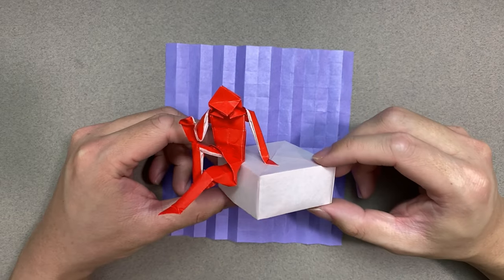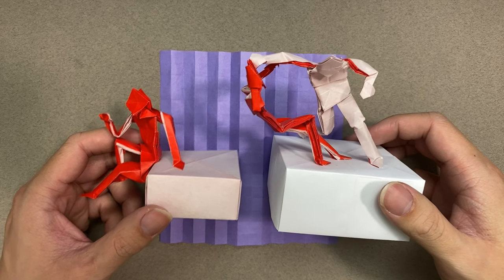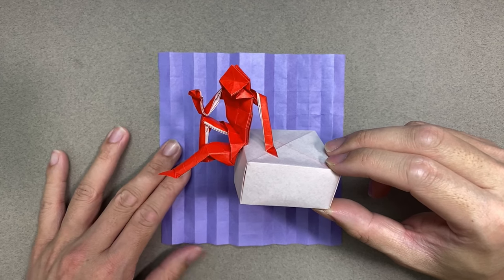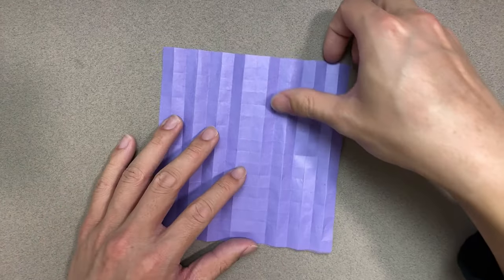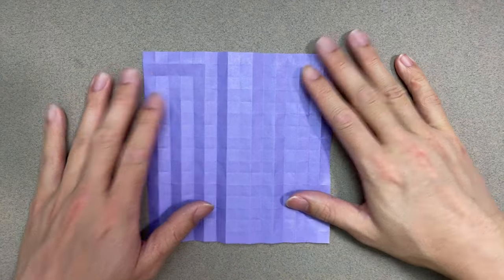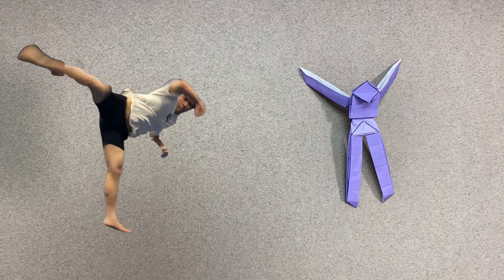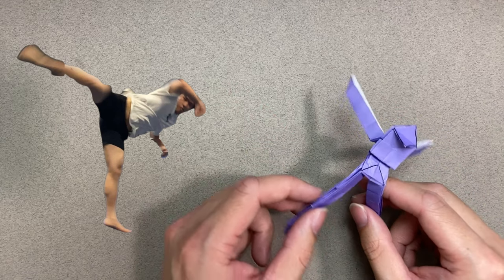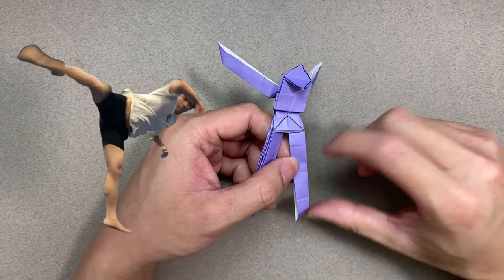The Best Origami Human Tutorial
This tutorial has been one of the most highly requested to date. Have fun shaping a mass of these humans and don't forget to show me those folds!

Lox Chatterbox